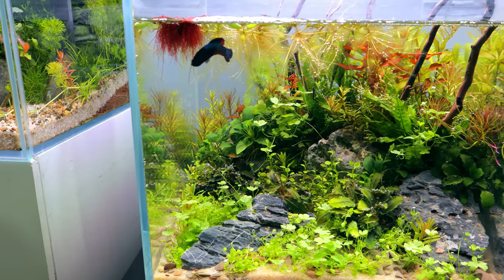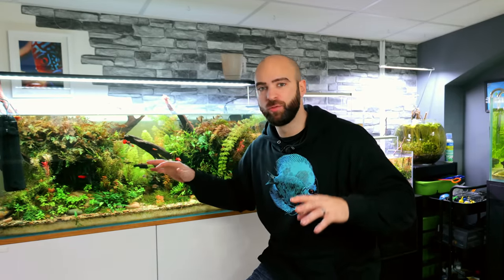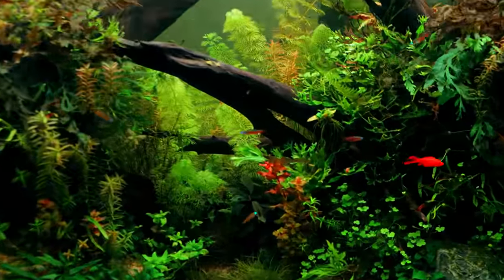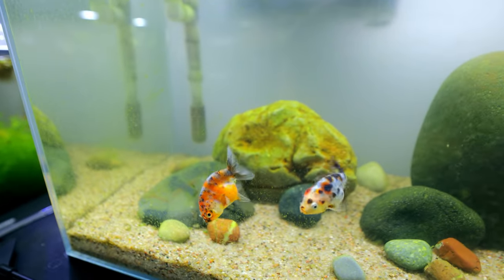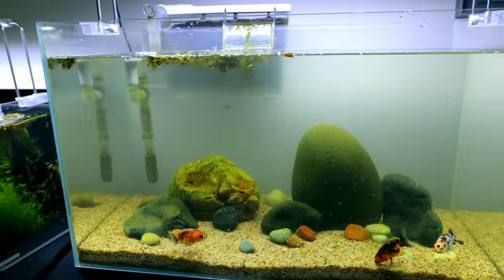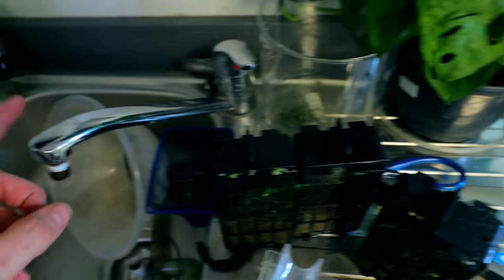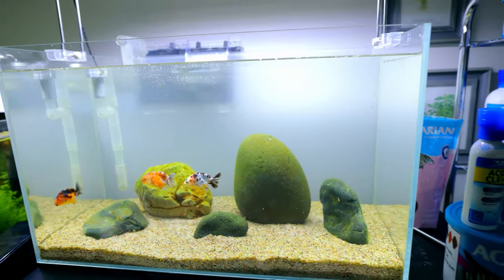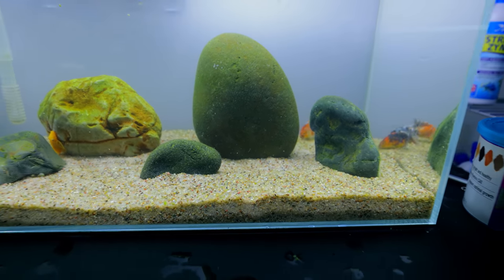Goldfish are Filthy WASTE MACHINES!!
They poop a LOT!!! 🤣 It's ok, I still love them though. I've lasted like 3 weeks without plants in the Goldfish aquarium...not sure I can go on much longer without them lol. It was inevitable right!